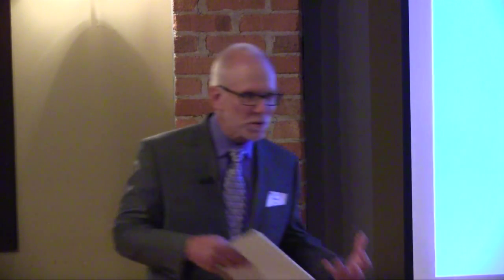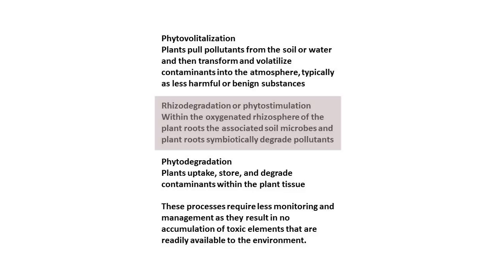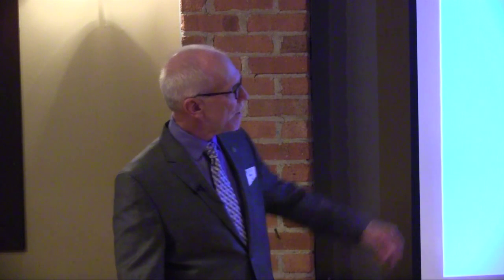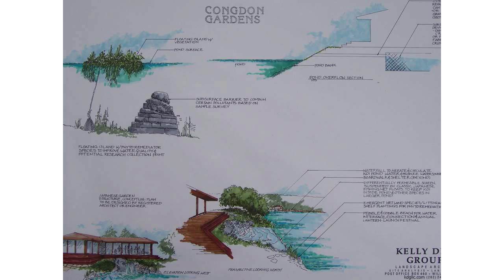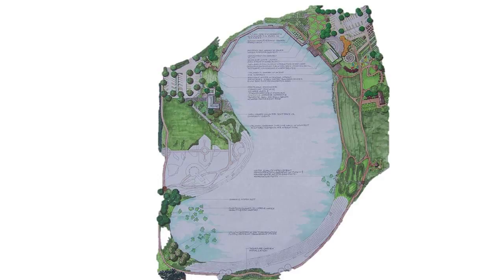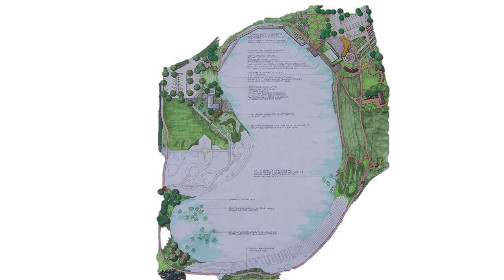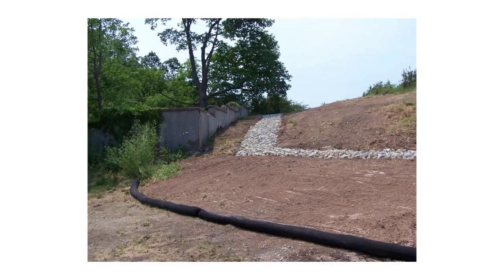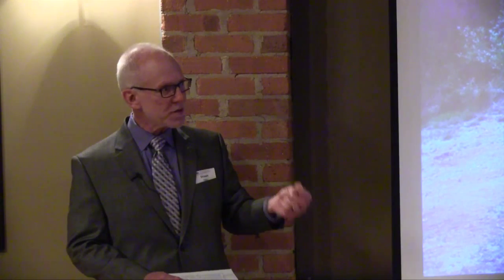Phytoremediation Applications and Case Study Presented by ILASLA and Bartlett Tree Experts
As part of his presentation on Water Management, Shawn Kelly of Kelly Design Group discusses the use of plants to pull pollutants out of water, along with a relevant case study.